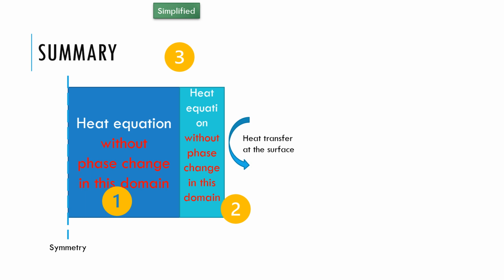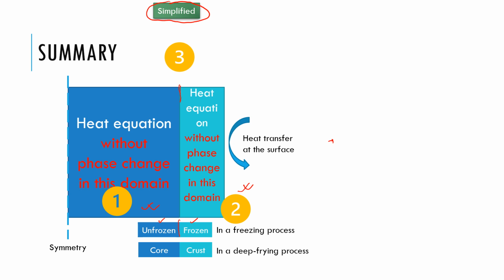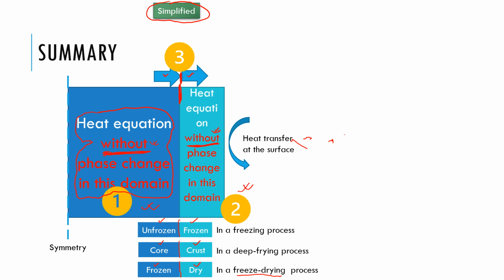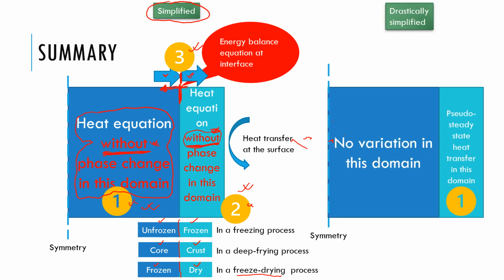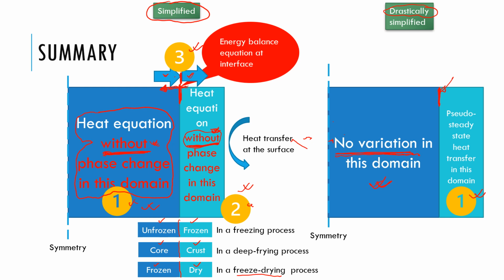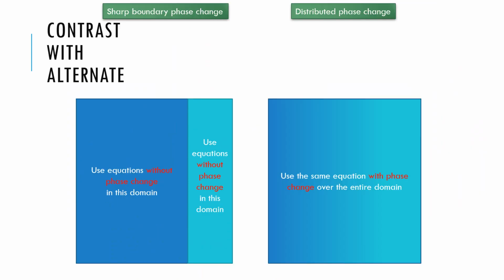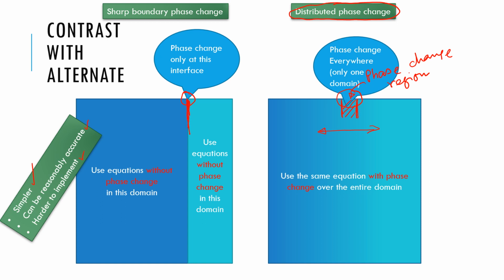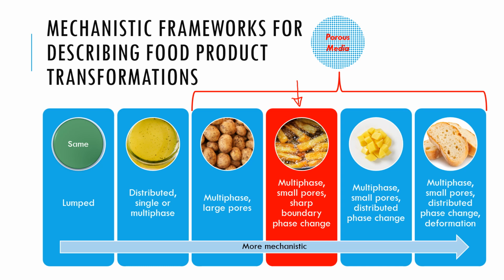Food Physics: Theory: Sharp Interface Phase Change [Part 3 of 3]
The most common of the food physics involving a change of phase as in freezing, deep frying, or freeze drying. Here we summarize the concepts introduced and relate them to the contrasting distributed phase change in the following videos.